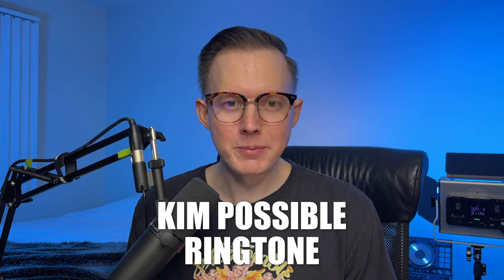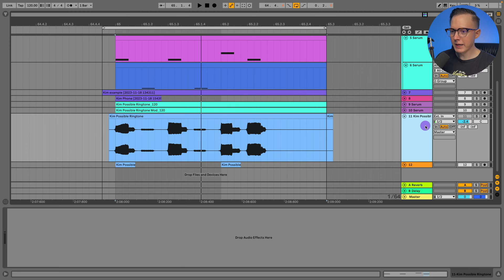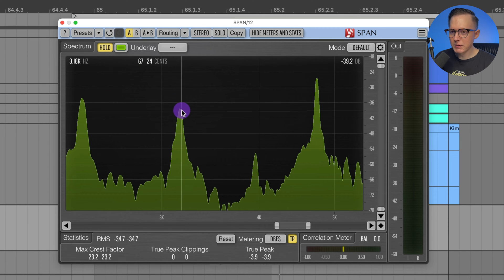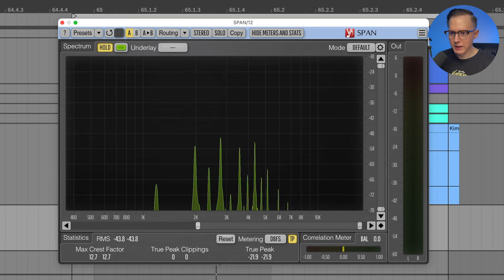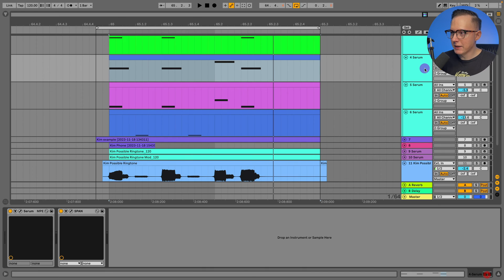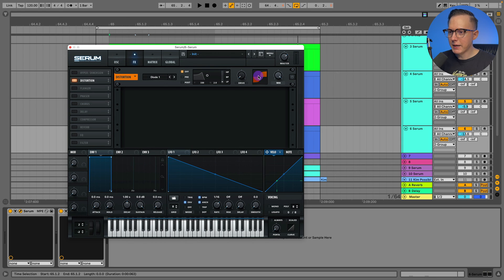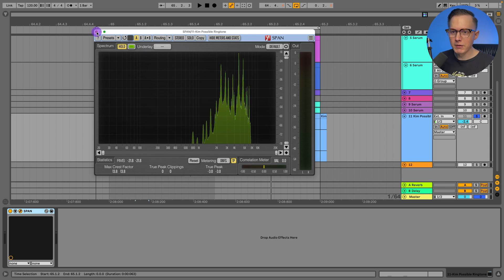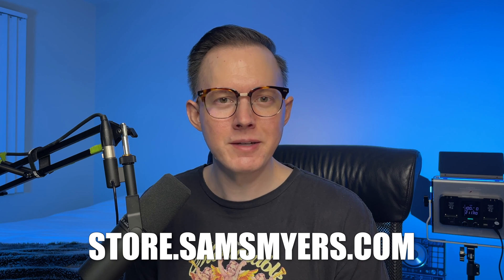How to Make the Kim Possible Ringtone from Scratch [Sound Design Tutorial]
00:00 Intro
00:05 How ringtones are made
01:37 Using a frequency analyzer to figure out the sine wave frequencies
05:41 Breaking down how I re-created the sample
08:46 Processing